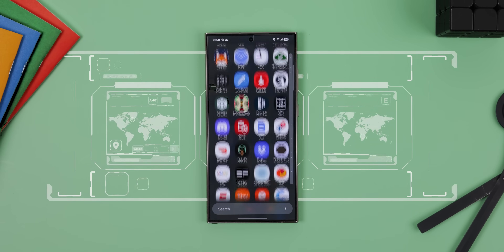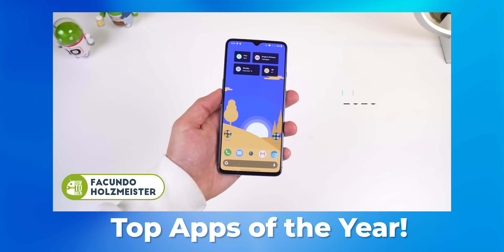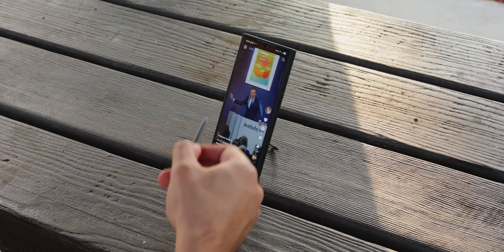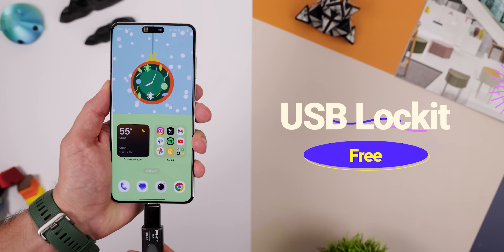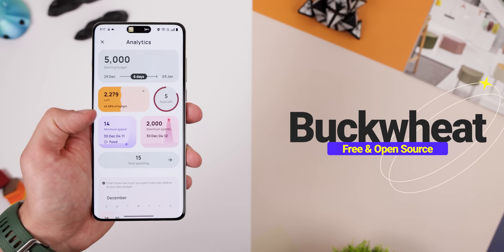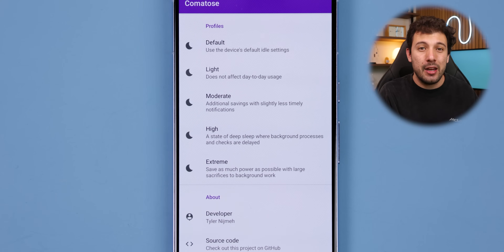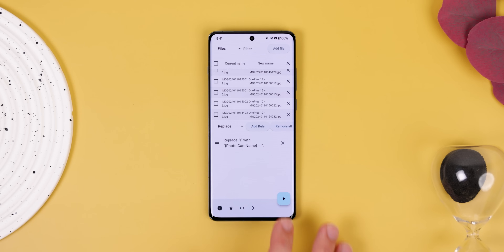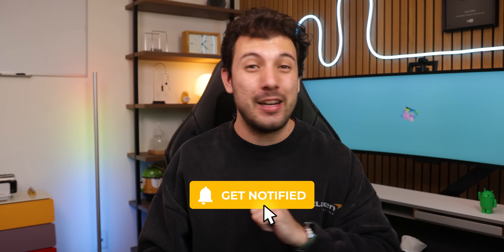Top 30 Best Android Apps 2025!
Welcome back to the Top 30 Best Android Apps of the year for 2025! Thumbs up and enjoy!

APPS
▣ TrackerControl

Top Supporters: Steve Arellano, The GodFatheR
SOCIALS
Timeline

0:00 Tracker Control
0:48 TimeWise
1:16 Unlock Master
1:37 Paralino
2:58 FFUpdater
3:28 Film Simulator
3:44 Daily You
4:16 Monument Valley 3
4:56 PenStar
5:28 Nexus Revamped
5:47 AYA
6:24 Bear Room
6:55 65x24 Film Camera
7:27 SimpleLogin
7:53 USB Lockit
8:24 EtchDroid
9:08 VectrasVM
9:40 MaterialGram
10:02 MMRL
10:28 Buckwheat
11:09 Komikku
11:41 Image Toolbox
12:17 One Swipe Notes
12:42 Ad-Silence
13:07 Comatose
14:20 Flut Renamer
16:02 Auto Answer Call
16:20 Atlas Obscura
16:51 Remote App
17:36 Aer